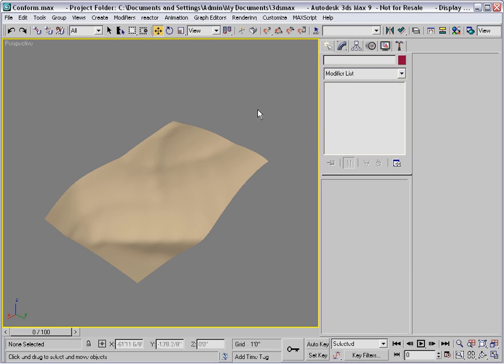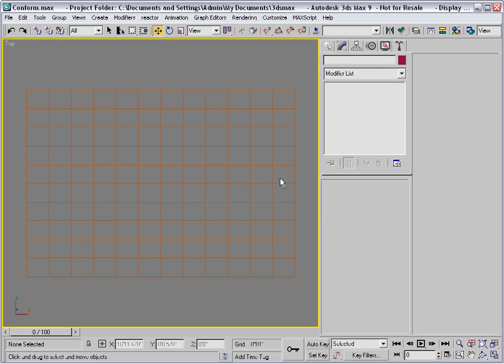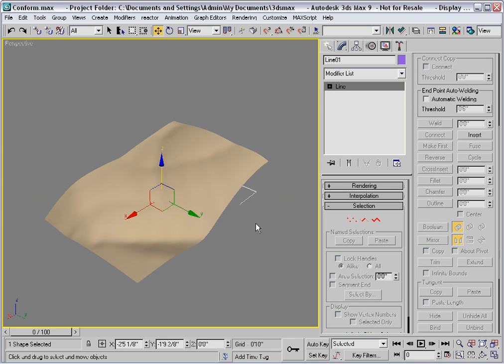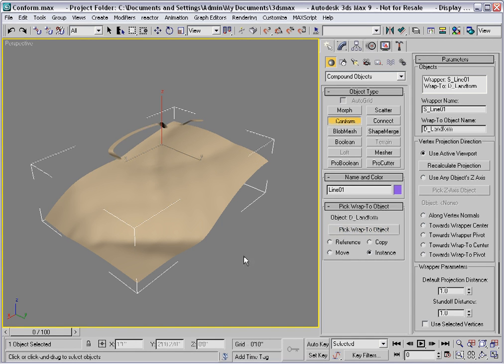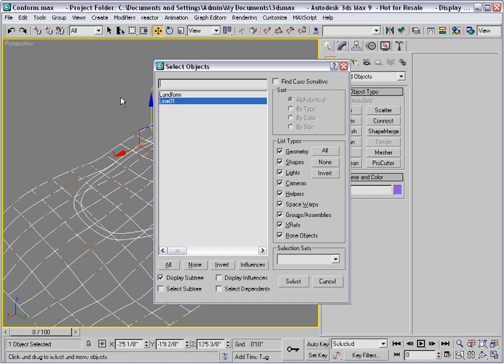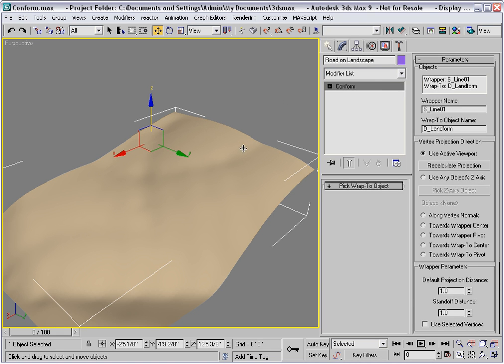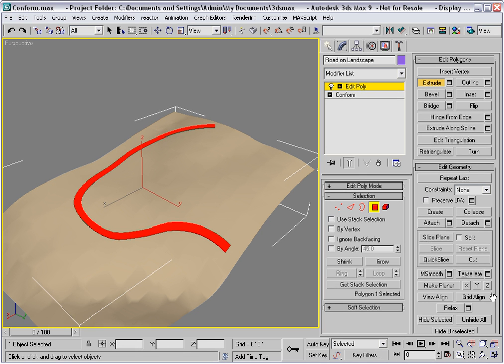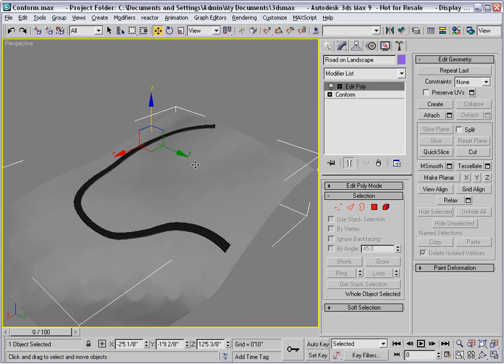270_Conforming_foot_path_to_landform.mp4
| 3ds Max and VIZ for Architects (2007) | Module 3: Advanced Modeling | Compound Objects | Conforming foot path to landform